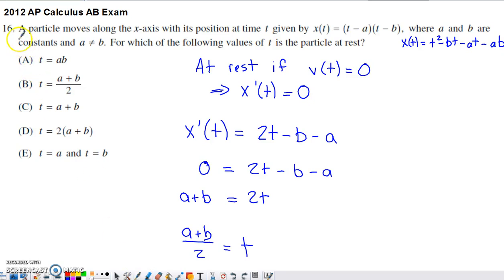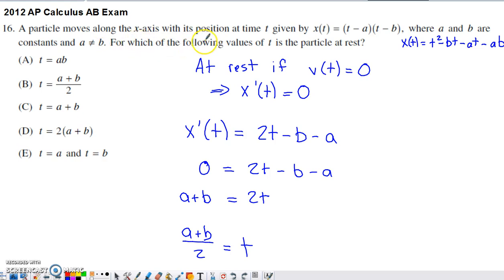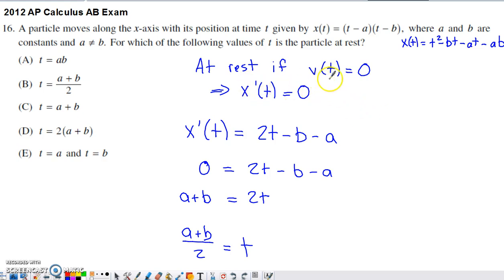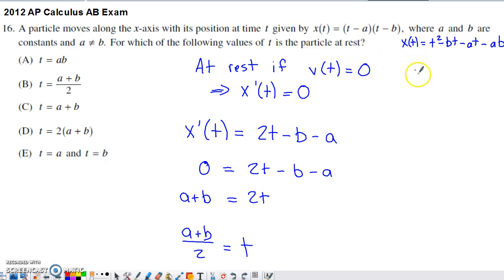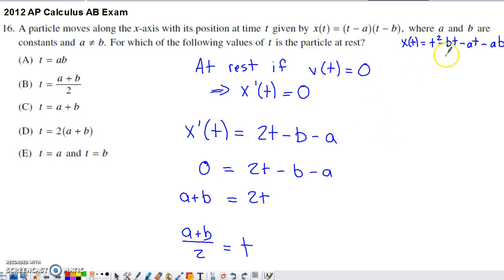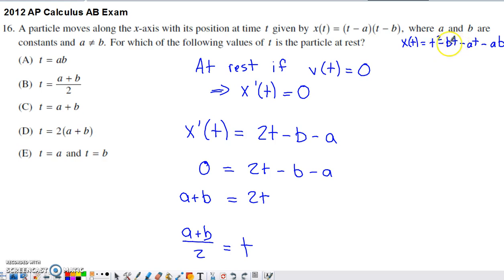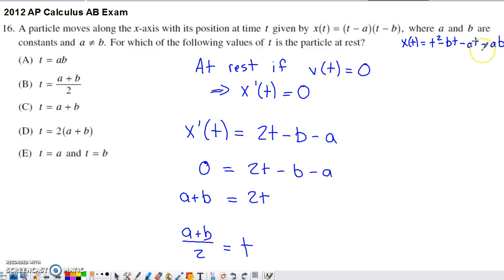2012 AP Calculus AB Multiple Choice #16 - For which value of t is the particle at rest?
No calculator

This problem presents us with a function that represents the position of a particle as it moves along the x-axis. The position function, x(t), depends on two unspecified constants a and b. We are asked to determine when the particle is at rest. We take a derivative of the position function to determine a velocity function for this particle and determine when the particle's velocity is equal to zero.